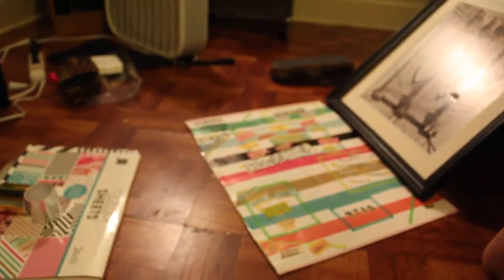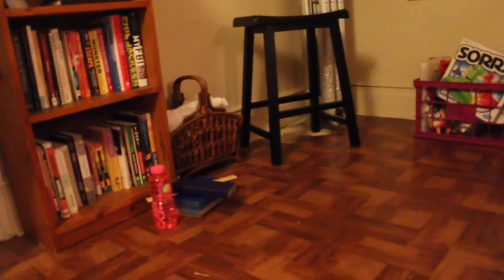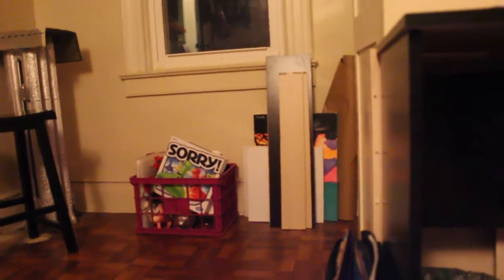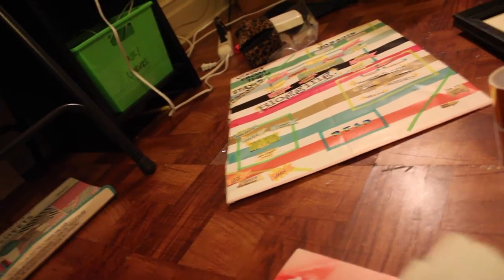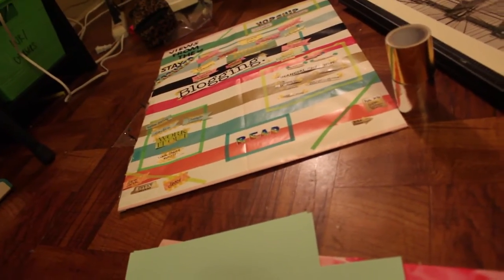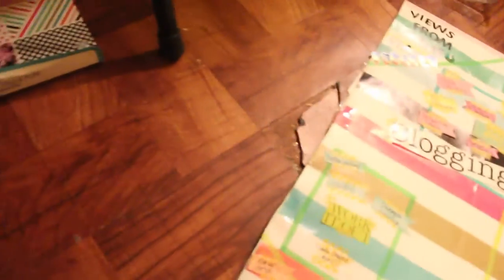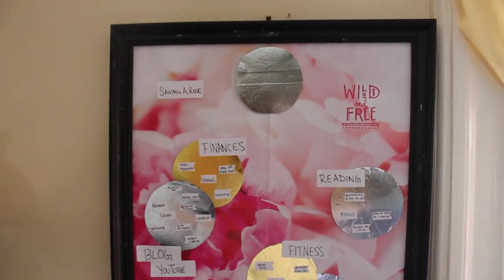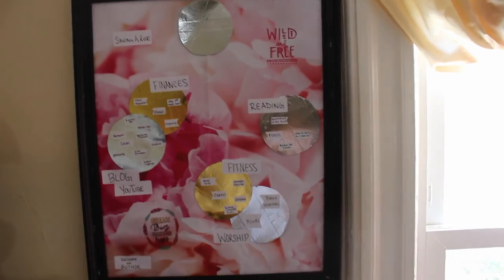VLOG: Decorating my Home Office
Hey guys and welcome to another video here on my channel. I wanted to add more vlogs to the channel to show more of my daily life. This one is all about my vision board revamp for my new office decor. I have a lot more vlogs for organizing my home coming soon.

Latest on the blog

♡ Lakia